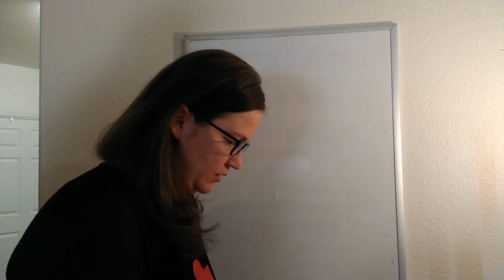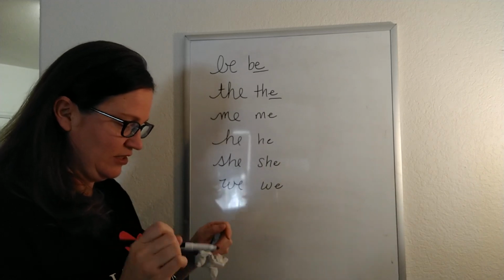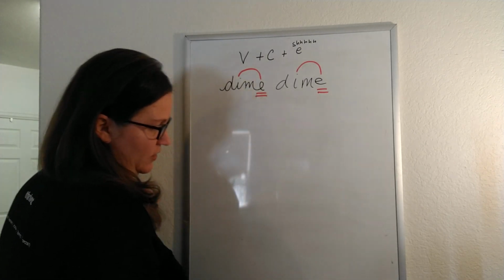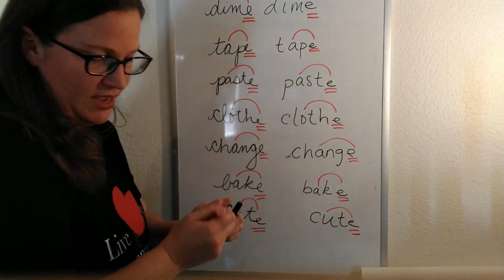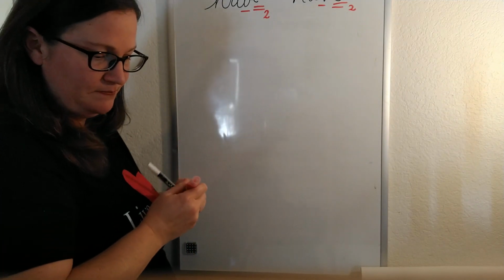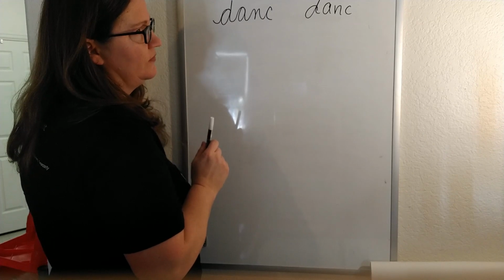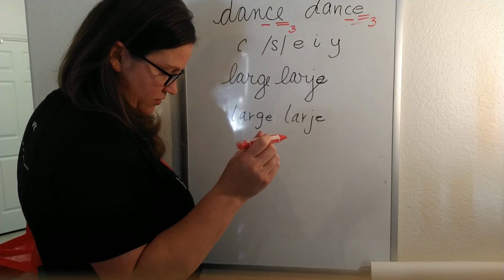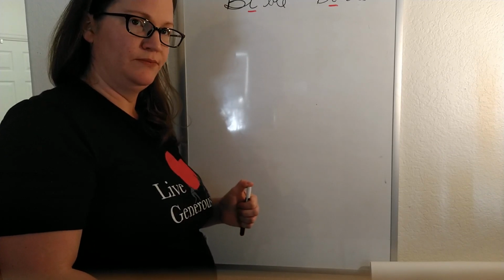SWR Step 17: Silent Final E a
** Important - I am NOT an endorsed SWR teacher; nor am I an elementary teacher! **
I videoed myself to help a struggling nephew in another state who is older, but behind in spelling. In this video, I was super new to SWR and I was struggling to wrap my head around it, but I decided to just jump in! You will see my many mistakes, these are not edited.  The lessons go fast and aren't very exciting, but they will help you get an idea of how to get started and then you can make it better for your children. :-)
CONSTRUCTIVE CRITICISM APPRECIATED!! :-) This will help others improve! :-)